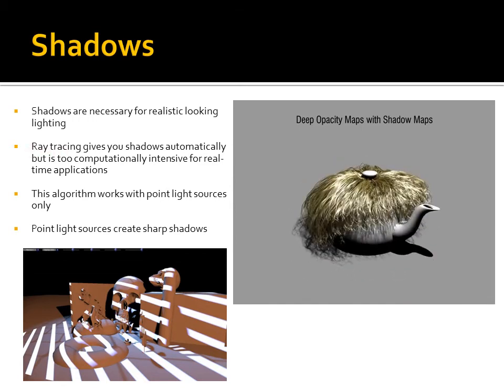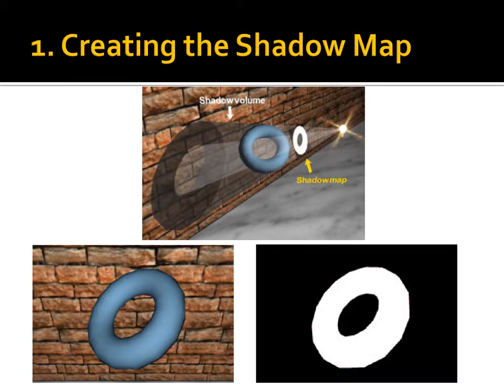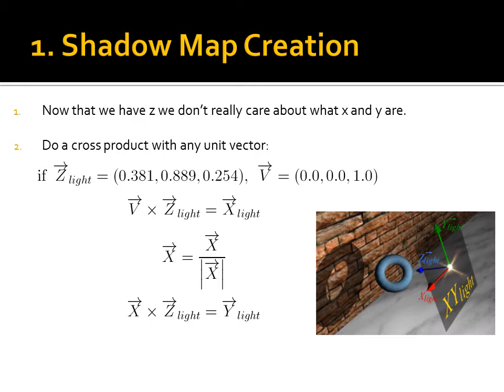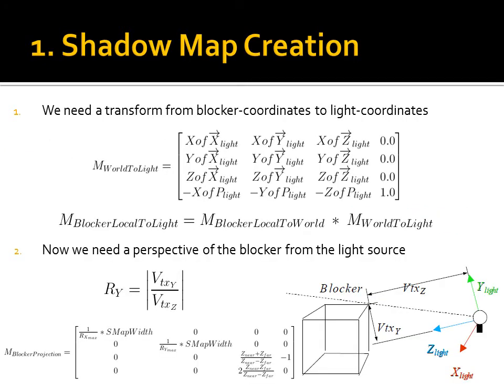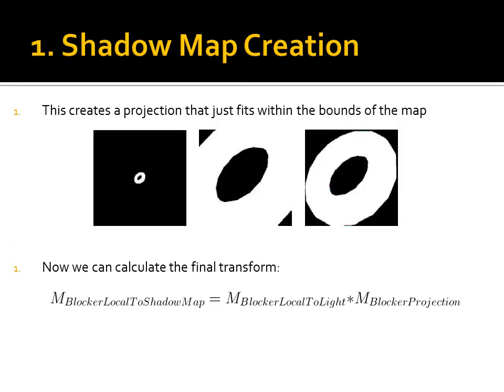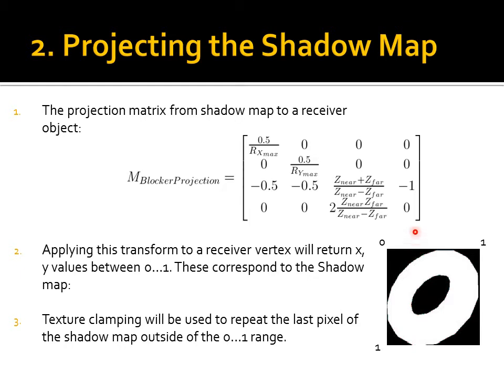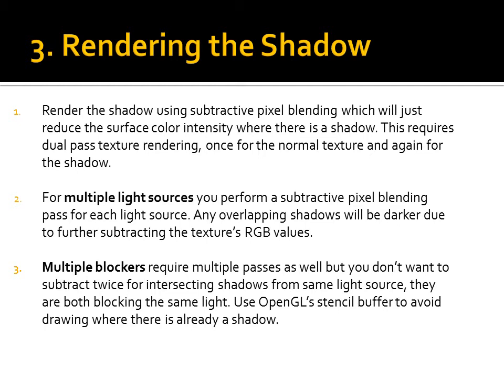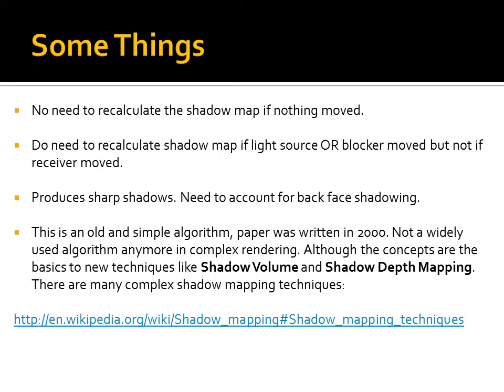Real-Time Shadows on Complex Objects